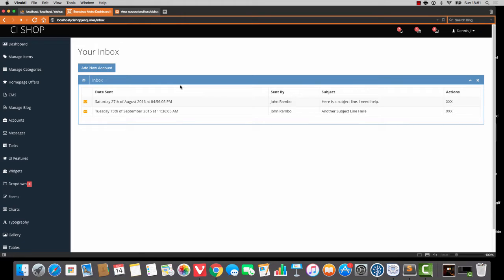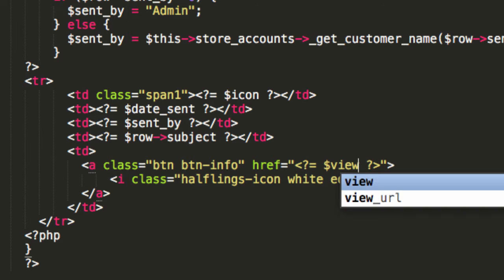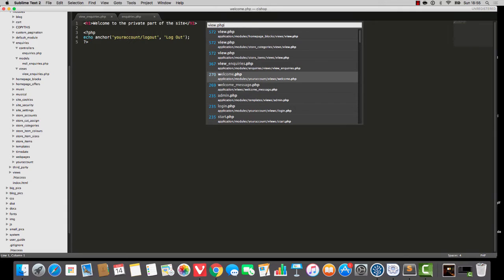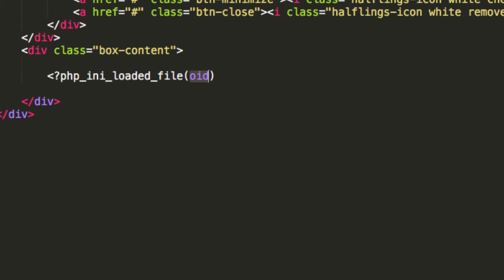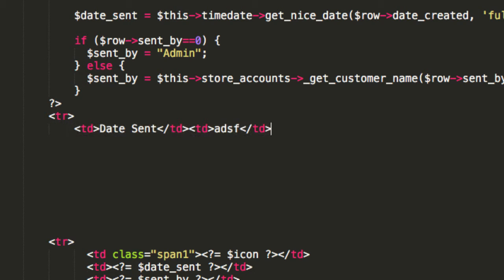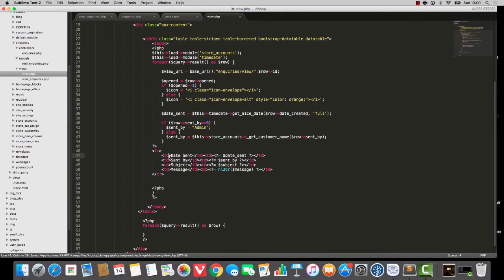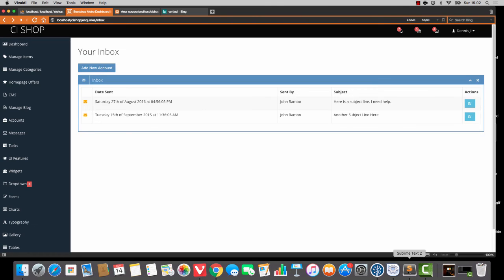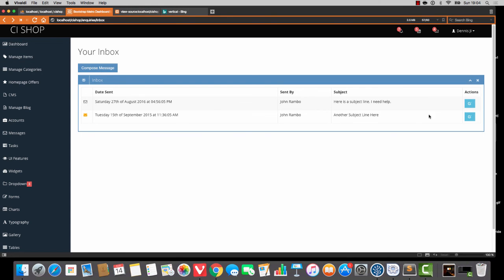Build an online shop with Codeigniter Part 73: view enquiry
In this video, we'll be focusing on how to view individual enquiry pages.